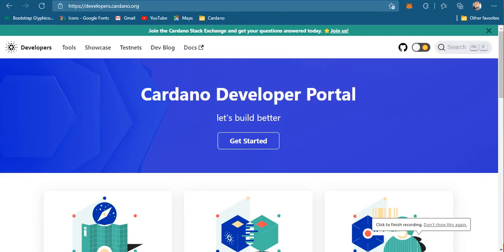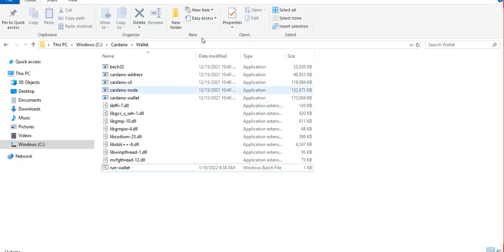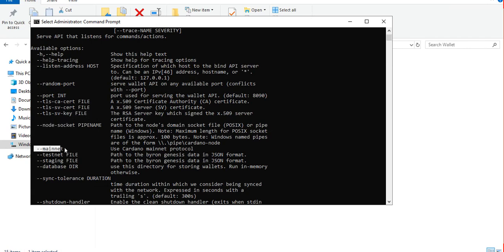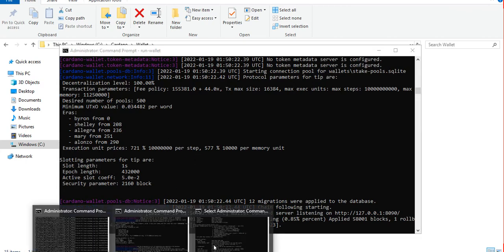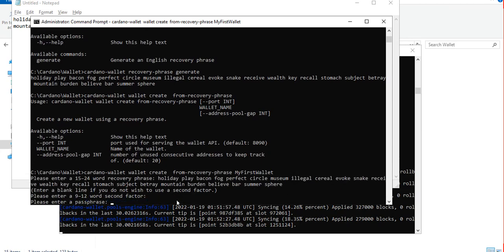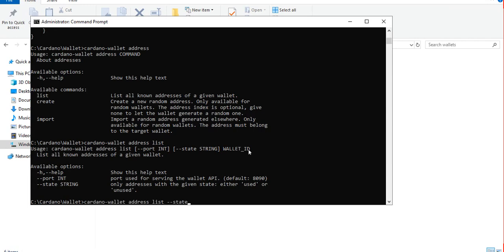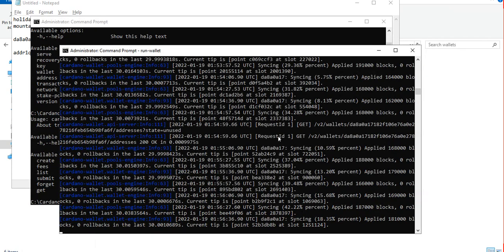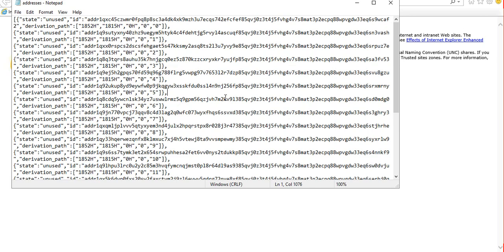Cardano Tutorial [22-002] - Running a Cardano Wallet on Windows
Running Cardano Wallet on Windows is very straightforward but before you can invoke some of its available commands, you need to run first a separate instance of cardano-wallet using "serve" command to activate its built-in web api, which is the primary requirement of some of the commands available, such as creating a wallet, accessing addresses, etc.

The best way to run the serve command is by using a batch file. Create first a new folder (say, call it "wallets") where we will store all wallet files. Then create a batch file (say, call it "run-wallet.bat") then enter the following command and parameters:

cardano-wallet serve --listen-address 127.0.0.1 --port 8090 --node-socket "\\.\pipe\cardano" --mainnet --database "wallets"

If you're wondering where I got the node socket value, please check my previous tutorial "Running a Cardano Node on Windows" for some imporant details.